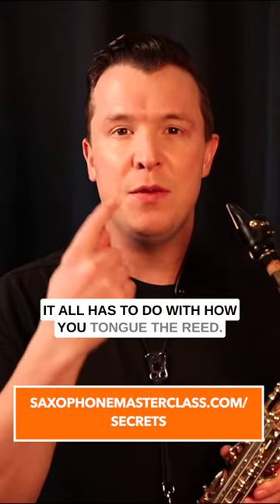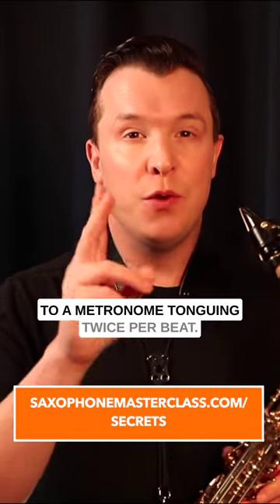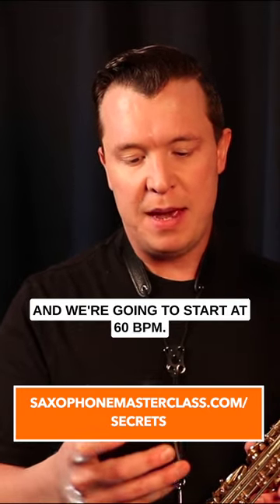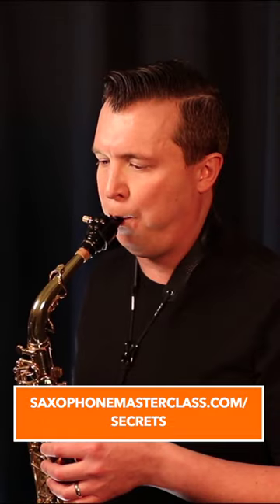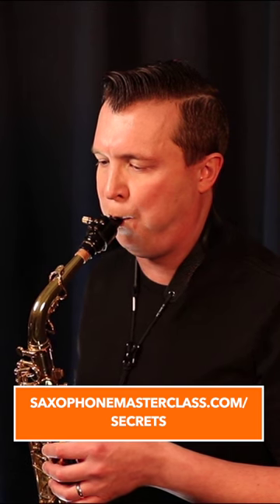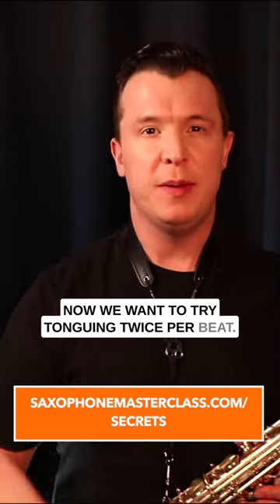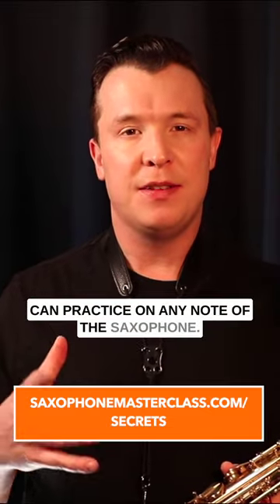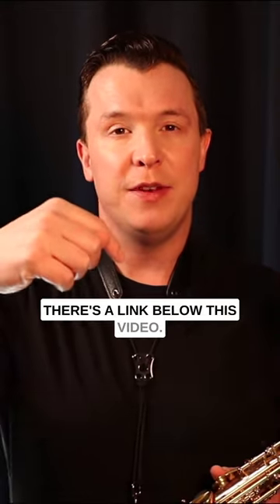2 Ways To Practice Rhythms On Sax